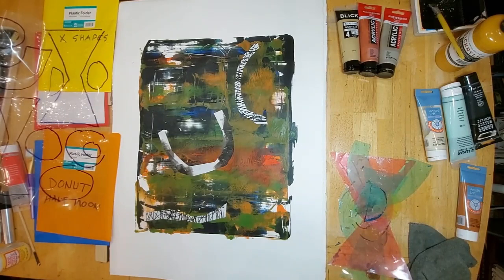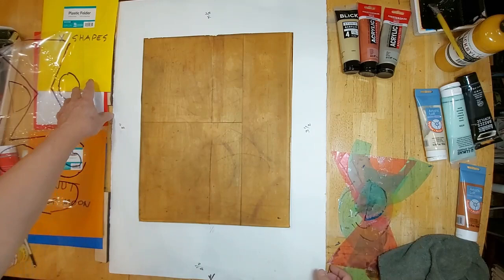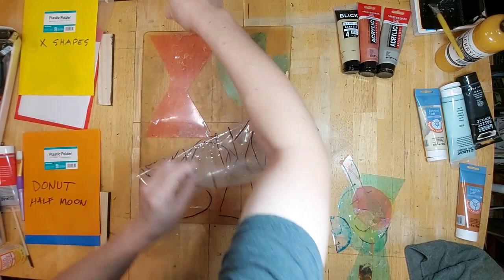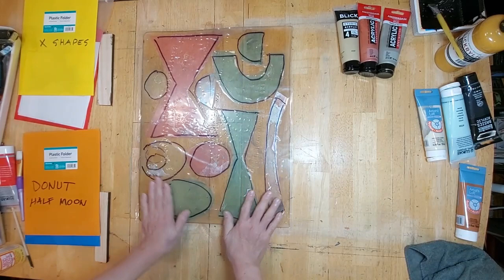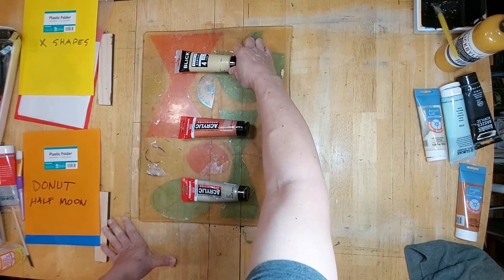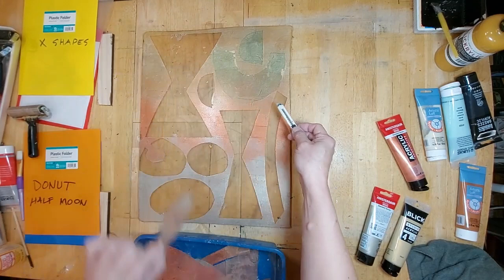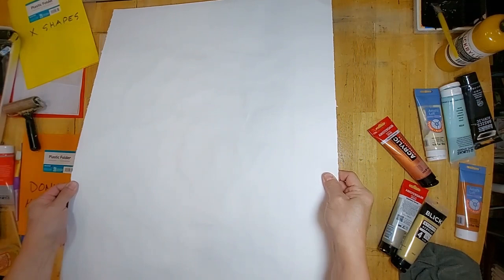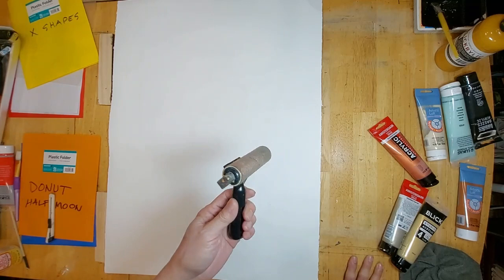Quick fix with metallics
A Gelli plate is lots of fun to use and is readily available to anyone interested in making art on paper.
Amsterdam acrylics, Blick Studio acrylics
Your valuable contributions help pay for supplies and production costs!